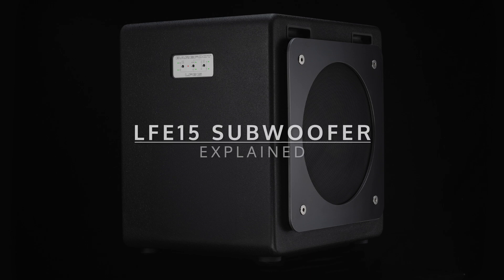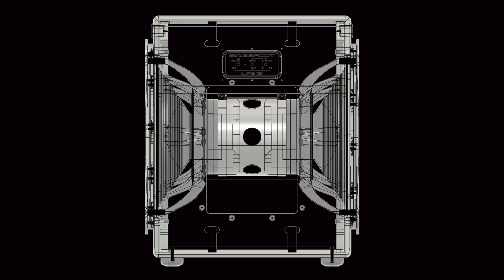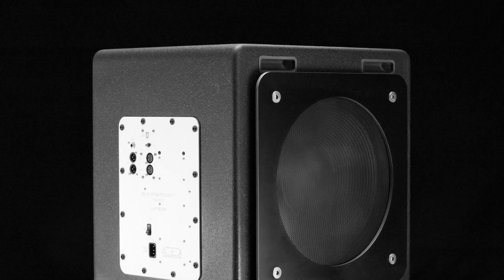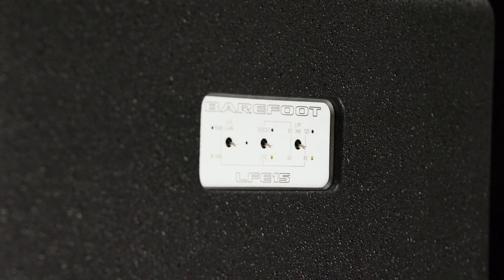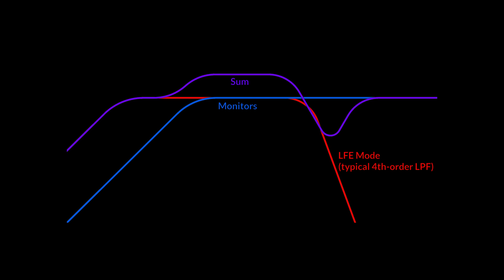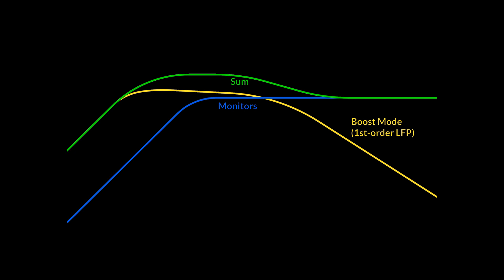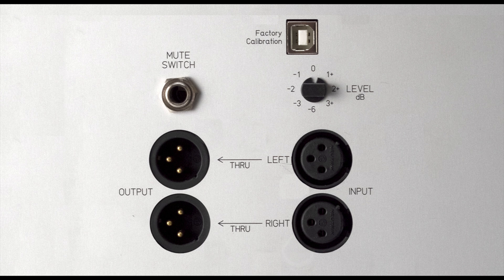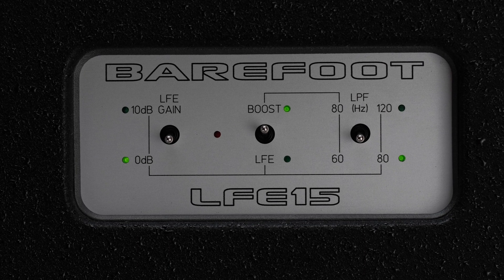LFE15 Subwoofer Explained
The LFE15 Subwoofer by Barefoot Sound – your ultimate solution for immersive audio. Designed for low-frequency effects channels, the LFE15 features our powerful Dual-Force™ Technology. With two opposing 15” drivers working in perfect unity, it eliminates cabinet vibrations at the source, delivering tight and dynamic low-frequency extension down to an earth-shaking 15Hz.